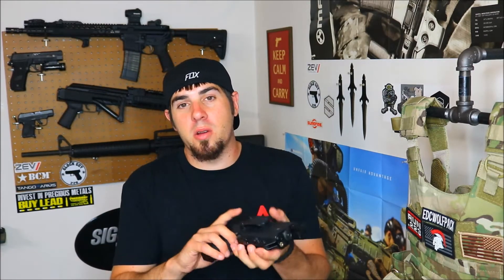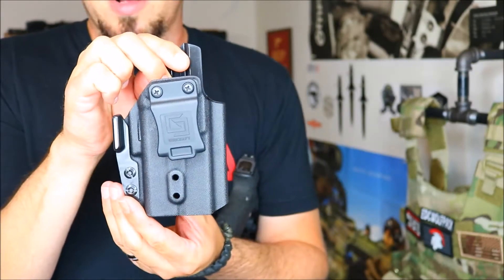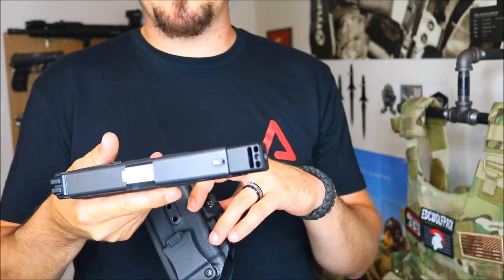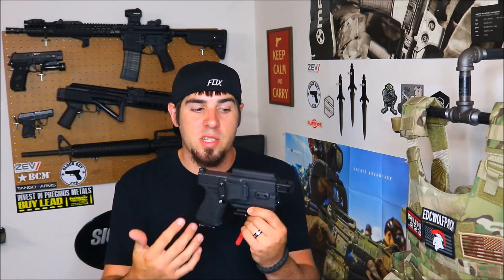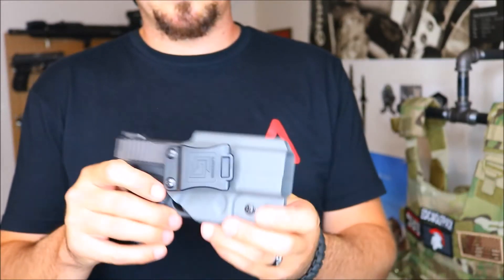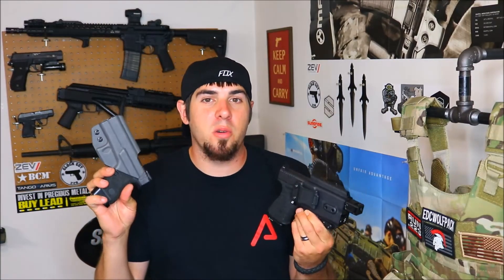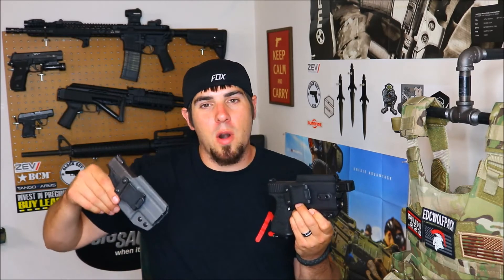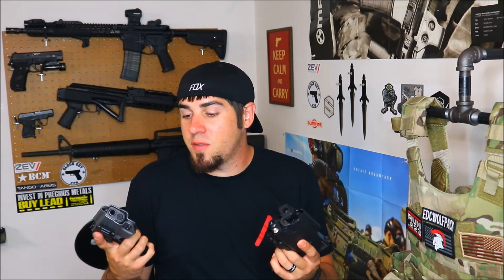Gun Craft Holsters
This particular Gun Craft rig not only fits a Glock 19 with a Surefire XC1 but can also work without the XC1!